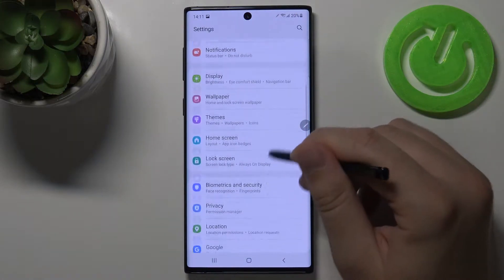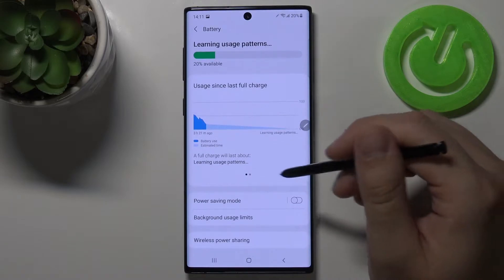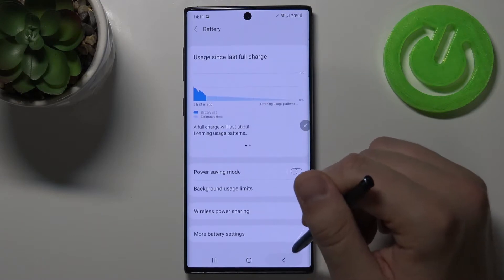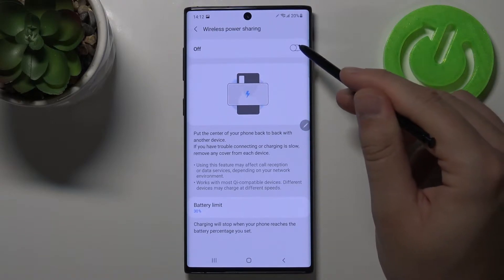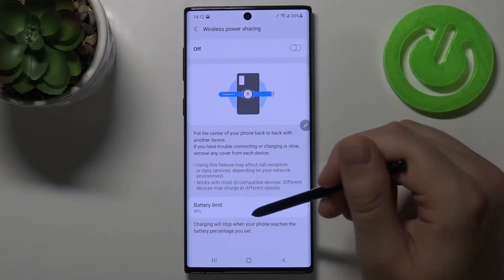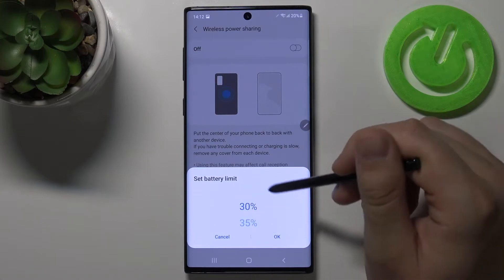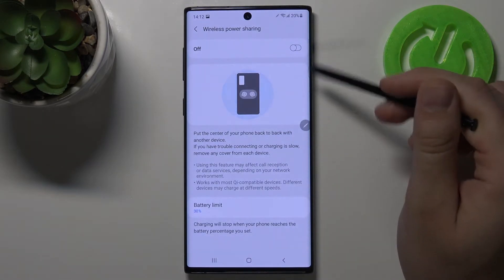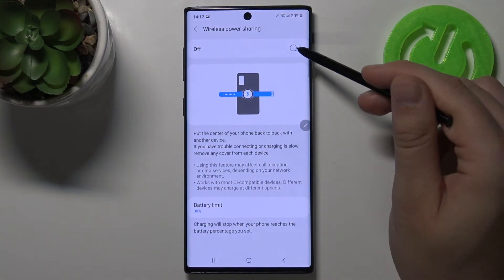How to Turn On Wireless Power Sharing in Samsung Galaxy Note 10?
In this video we will show you how to Turn On Wireless Power Sharing in Samsung Galaxy Note 10, this option will allow you to charge another phone or, for example, headphones that support wireless charging, just activate this option and put the other device to the back of your smartphone.

How to Switch On Wireless Power Sharing in Samsung Galaxy Note 10? How to Power On Wireless Power Sharing in Samsung Galaxy Note 10? How to Activate Wireless Power Sharing in Samsung Galaxy Note 10? How to Enable Wireless Power Sharing in Samsung Galaxy Note 10?